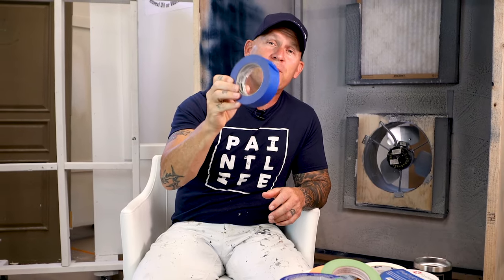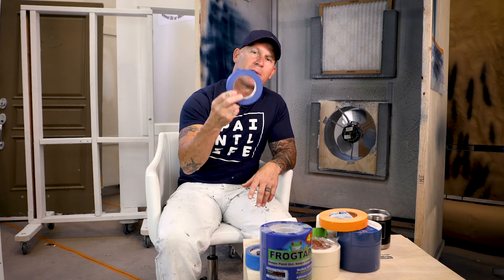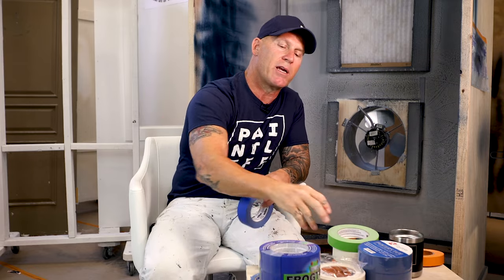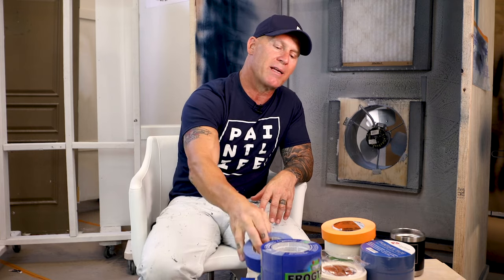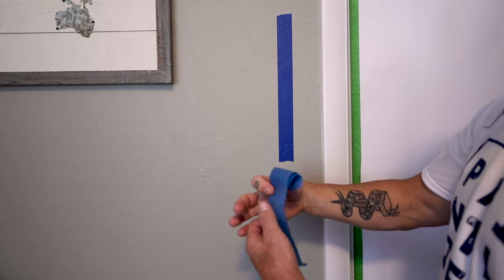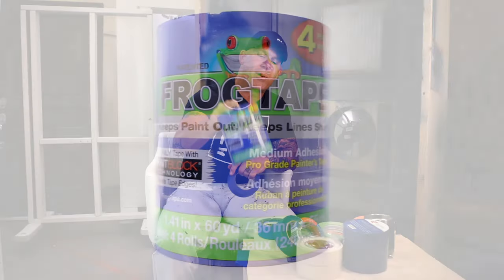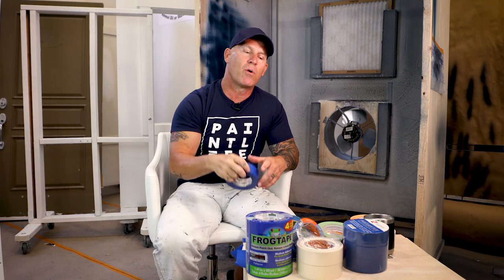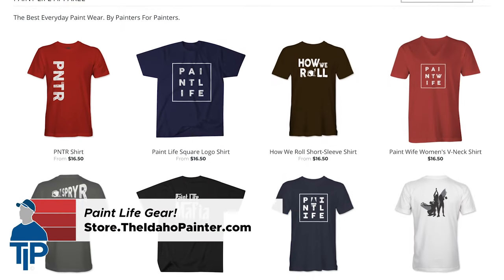BLUE TAPE isn't for Everyone! MASKING TO PAINT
What is the best tape for painting? Using the right masking tape is important for DIY and professional painters alike. Masking interiors, exteriors, preventing paint bleed, and harsh conditions all influence the best tape for your project.

Joshua 1:9